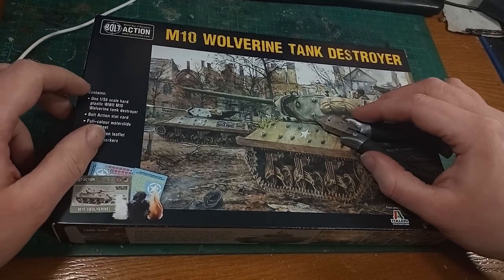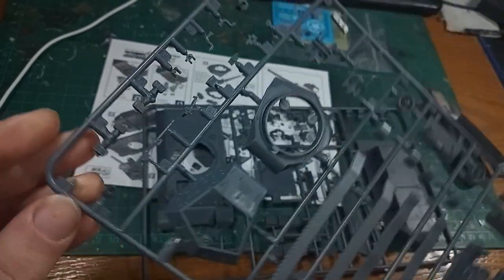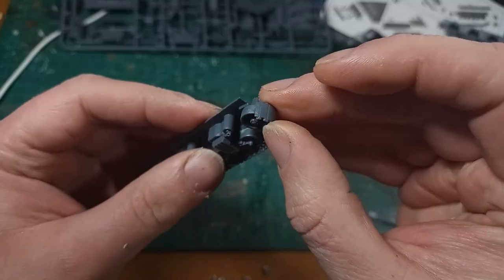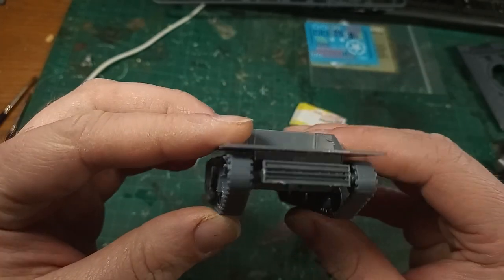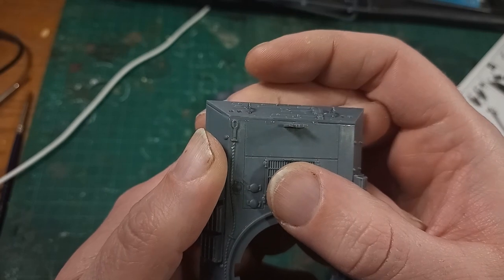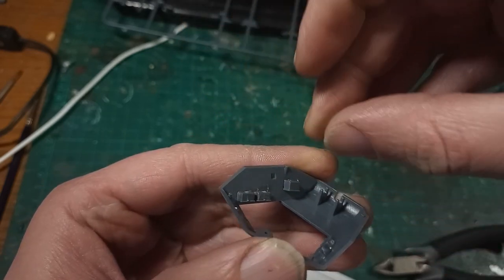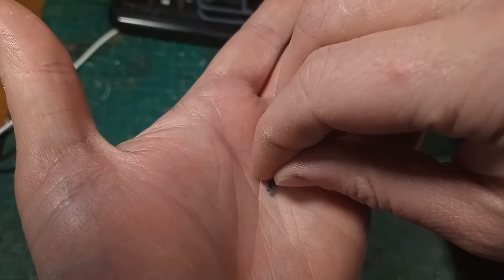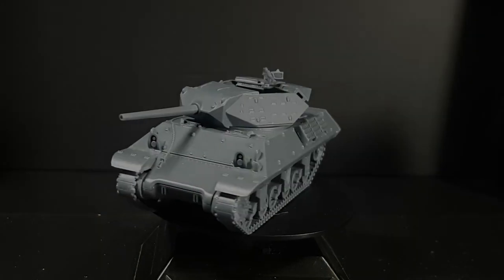Building the M10 Wolverine by Italeri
Today I'll be building up the M10 wolvering that I won recently to use in my American platoon for Bolt Action. It's a pretty good kit from Italeri, and next week I'll be painting it.